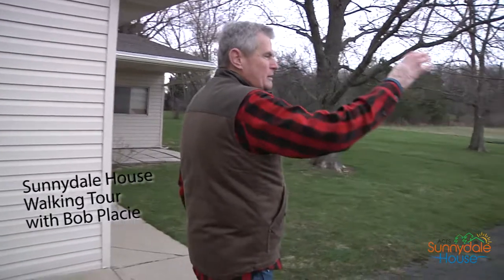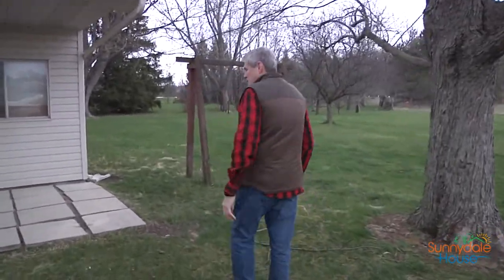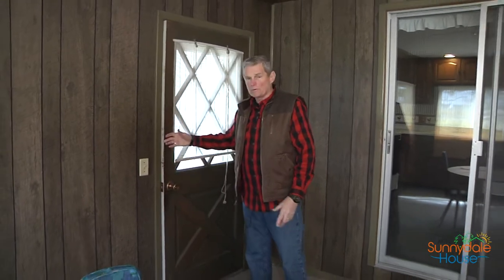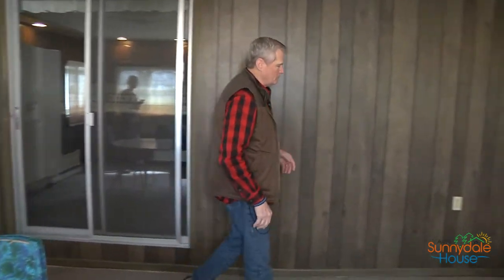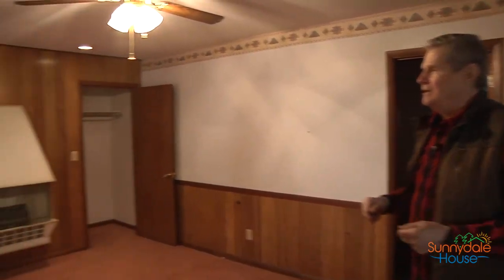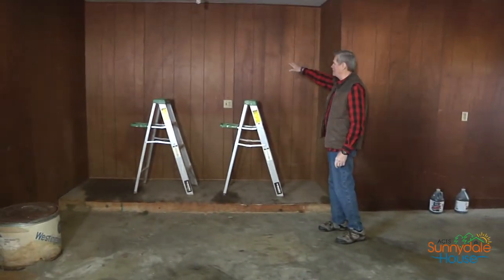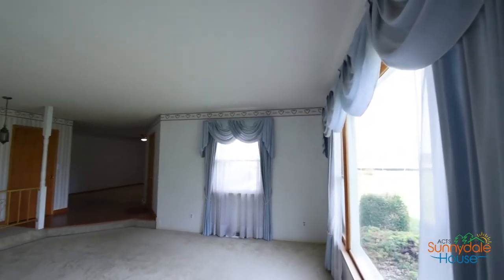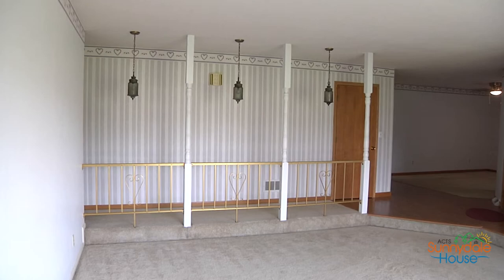The Sunnydale House Walk Through with Bob Placie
The Sunnydale House is about to begin a major transformation! Right after Easter, demolition will begin, which is a critical step to preparing for a Fall 2021 start to the Lifewise Academy in Elida.

Take a walk through with Project Chariman, Bob Placie, and find out how this house will soon be completely remodeled to be ready for students.